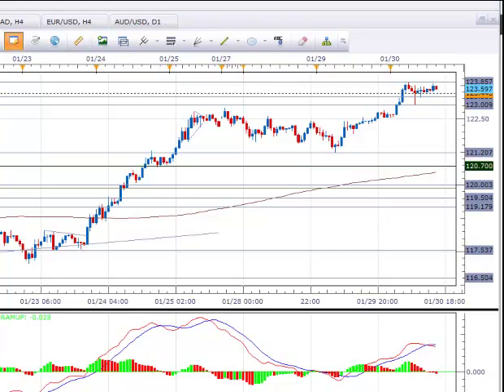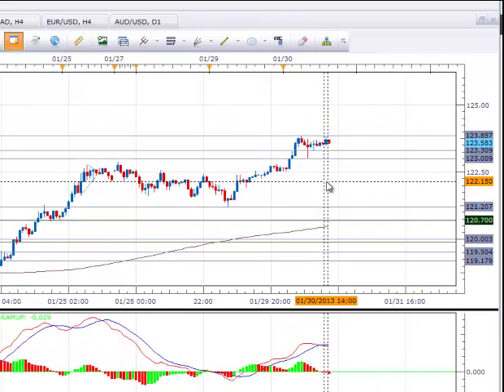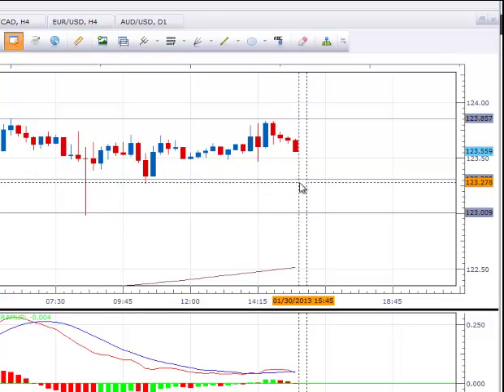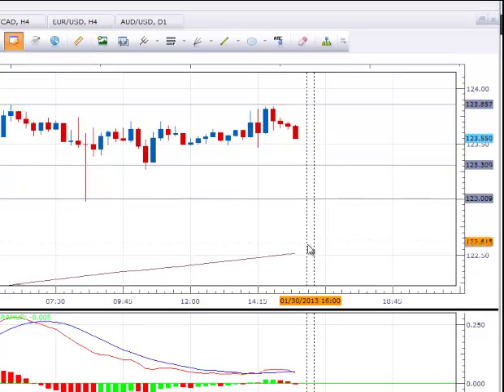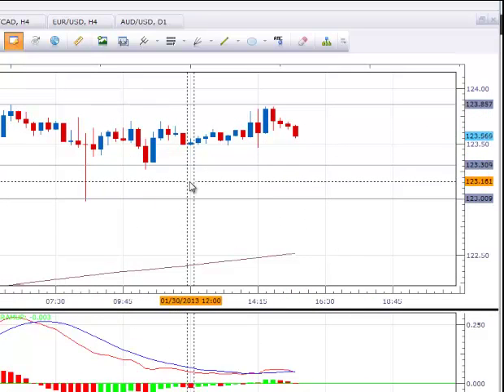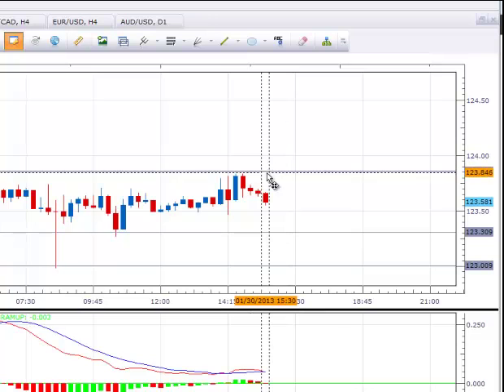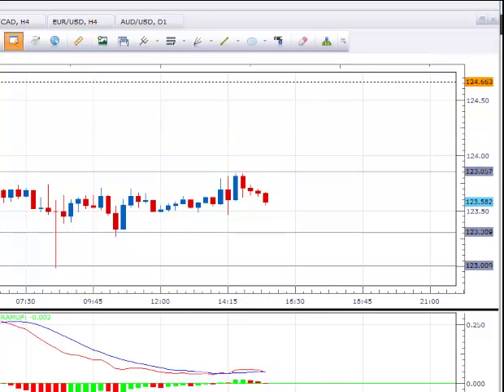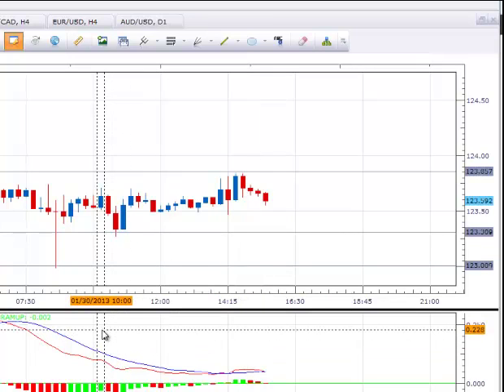EURJPY Range Setup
A trading plan for the EURJPY heading into Overnight trading